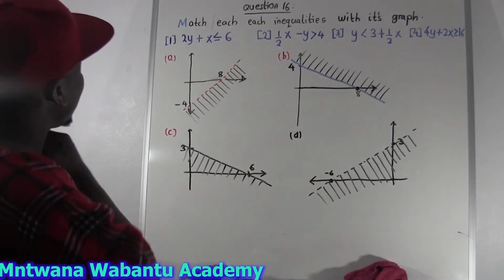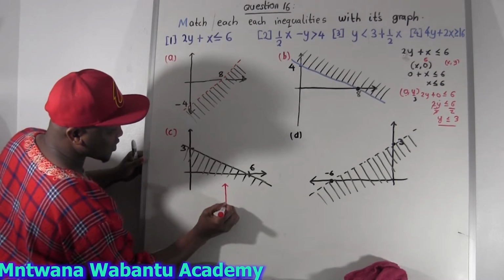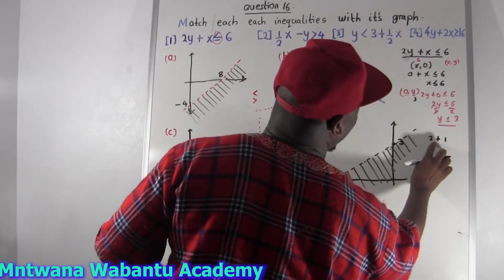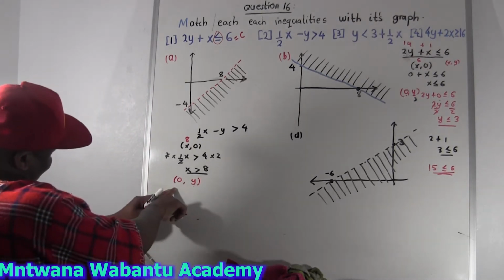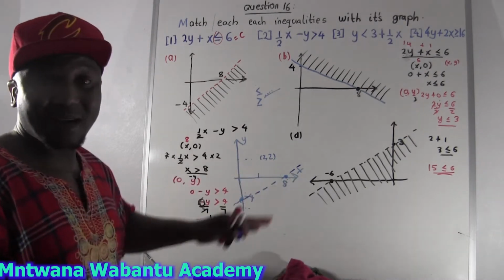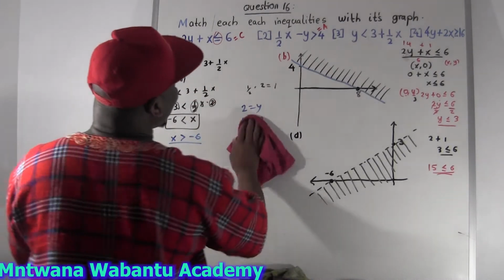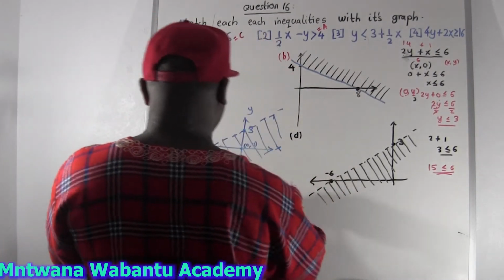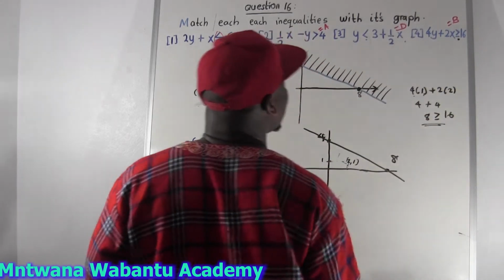HOW TO SKETCH INEQUALITIES GRAPH AND FEASIBLE REGIONS